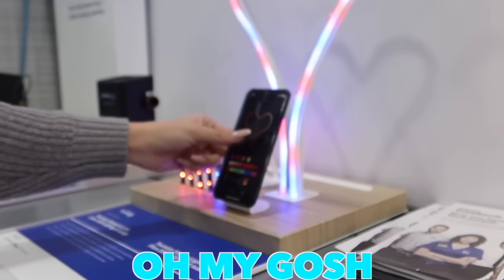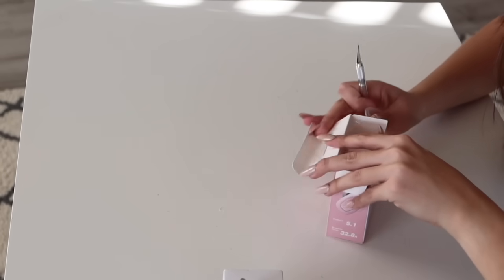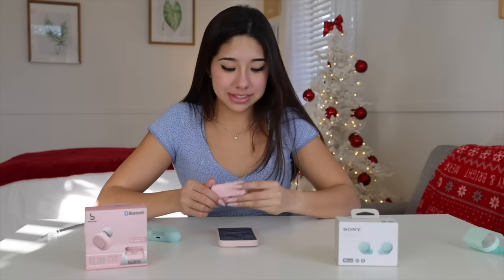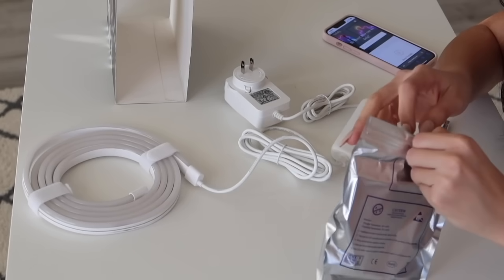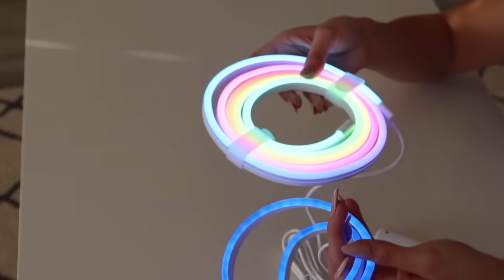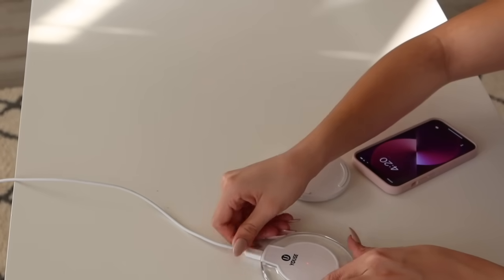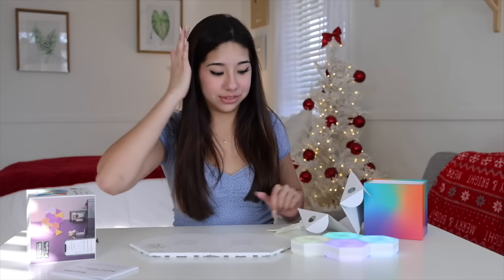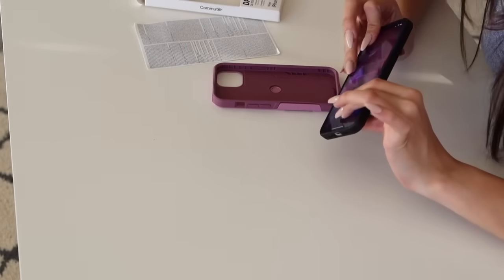Trying Cheap VS Expensive Tech Gadgets!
IN TODAYS VIDEO I COMPARED CHEAP VS EXPENSIVE TECH GADGETS!! We first shopped at Five Below to get the cheap tech. Then we stopped at Best Buy to get the really expensive tech! This was a crazy insane video where we compared the two items. Which team are you on? Team cheap or team expensive???  Hopefully you guys enjoyed this video if you did please give it a HUGE thumbs up!!

THE GIVEAWAY IS NOW OVER. WLL BE ANNOUNCING WINNER ON MY INSTAGRAM @itssarahgrace

Snapchat ➸ YoutuberSarahG

Instagram ➸ itssarahgrace

Age: 18
Birthday: 8/13/03
Editing Software: Final Cut Pro
Camera: Canon Canon R